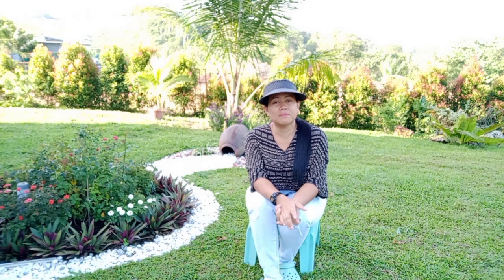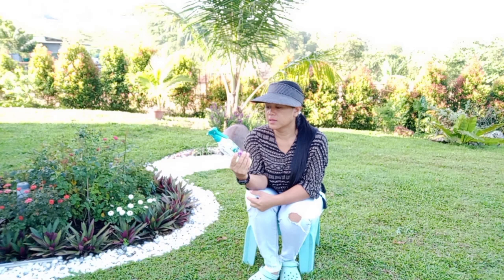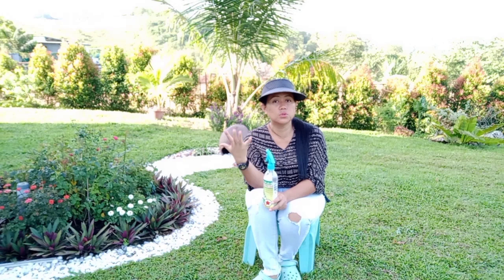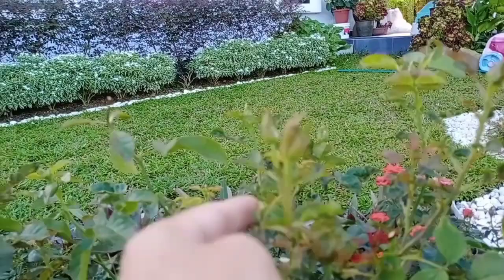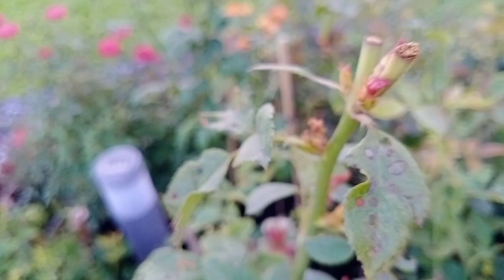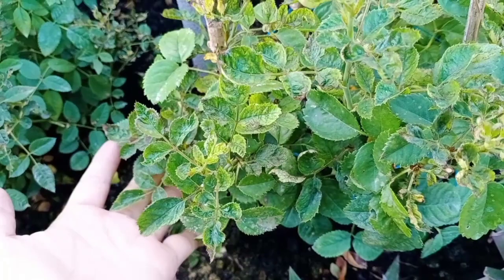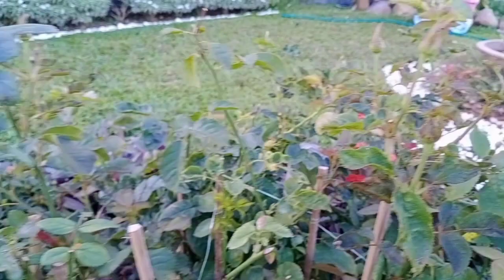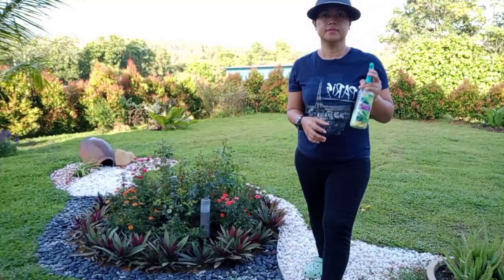THRIPS- MAAARING SANHI SA PAGKAMATAY NG ROSAS AT IBA PANG HALAMAN/ THRIPS MIGHT KILL YOUR PLANTS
There are 60,000 recorded species of thrips according to wikipedia and I've shown in this video one of them just for image purposes. The only way to eradicate them is to spray insecticide or pesticide regularly to make sure they won't have a chance at all to get in to mostly hidden part of our plants.

For those who have watched my previous video with my roses "paano mapapanatili ang pamumulaklak ng ating mga rosas", you would see here the effect of what I did and showed you in that video... So many bulbs and shoots have grown and about to bloom moreover, the smaller roses around continue to blossom.